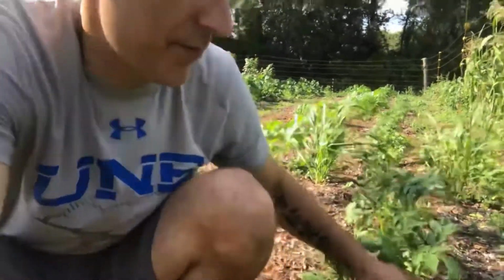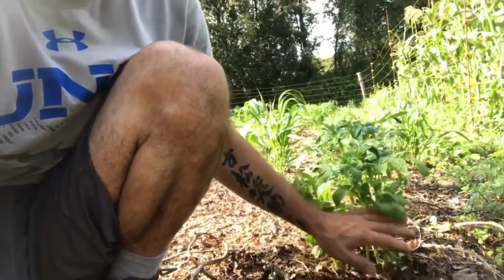Planting Mid Season Potatoes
Planting potatoes twice in one season